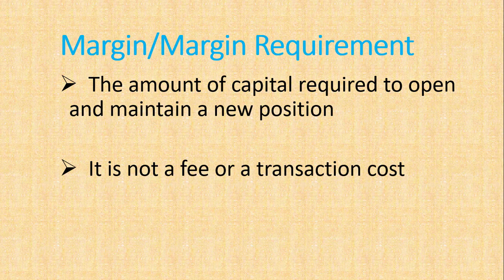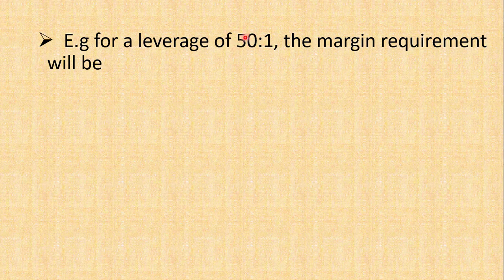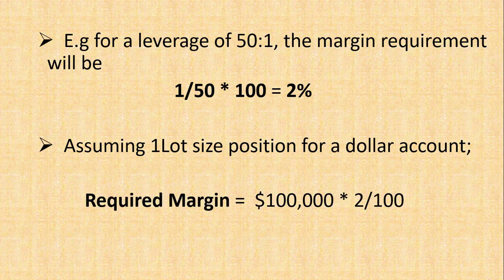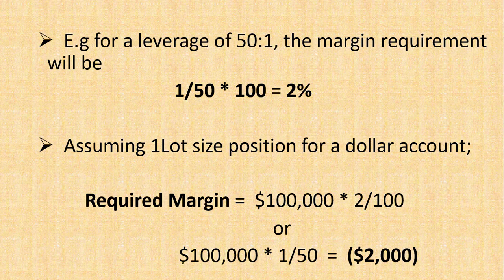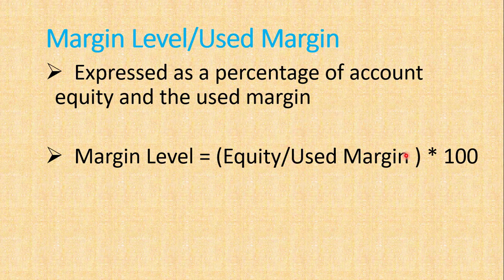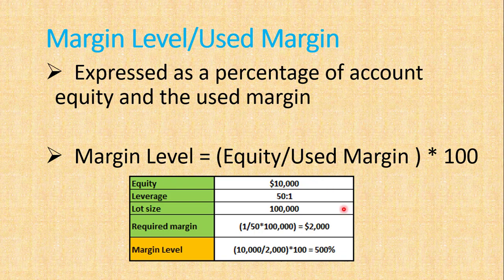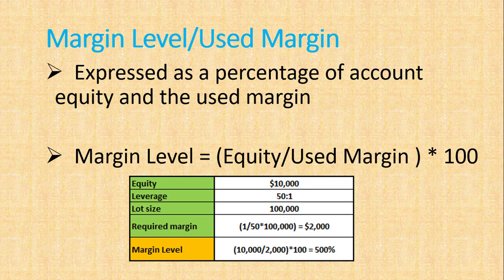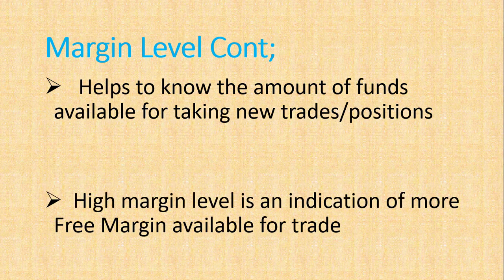Forex Trading Terminologies: Beginner's Guide#5,What is Margin, Margin Requirement/Level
Introduction to Forex Trading Terminologies. What is Margin, Margin Requirement and Margin Level in Forex Trading. This explains what these terminologies mean and how they are calculated. The module further explains how to combine Leverage, Lot size, and the account Equity

Use the link below to register your live account with XM.

A broker offering the best user experience.